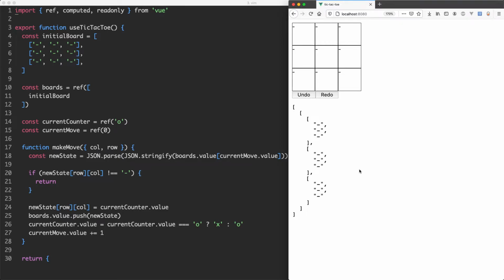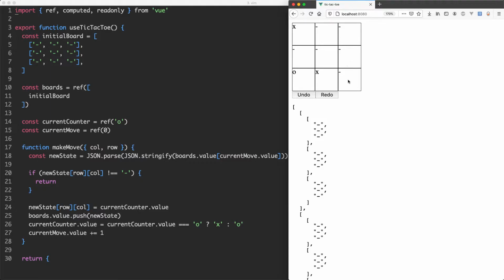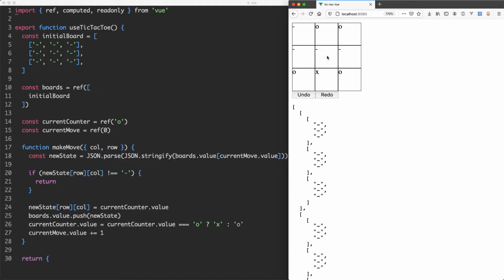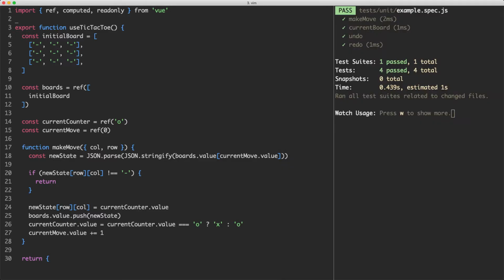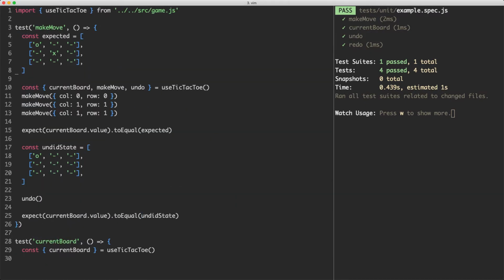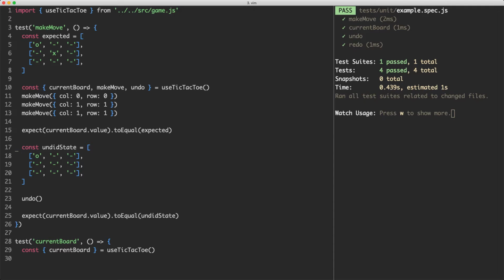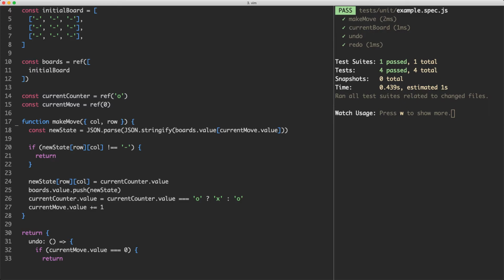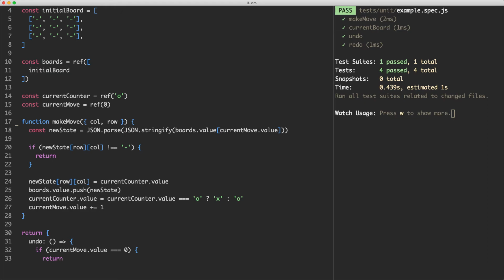[Testing Composables with Tic Tac Toe] Final Notes and Exercises (10/10)